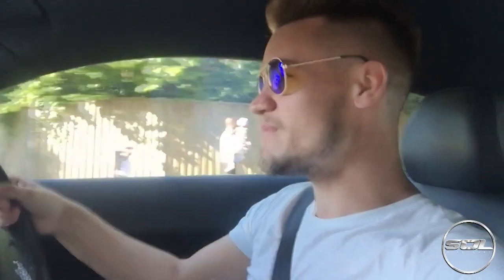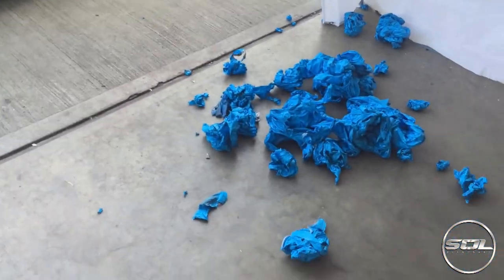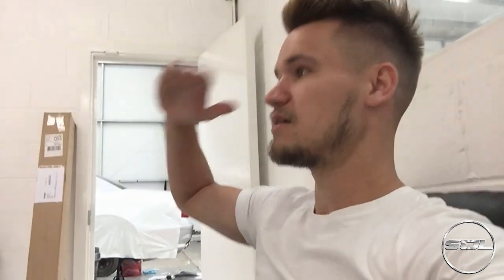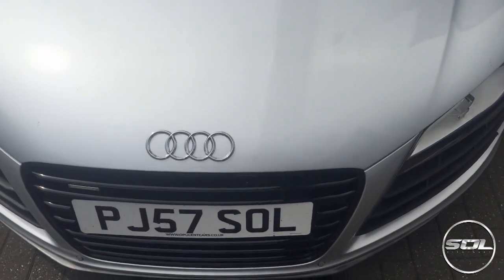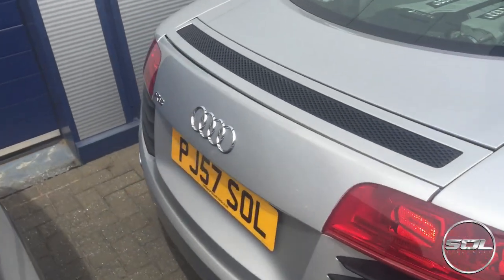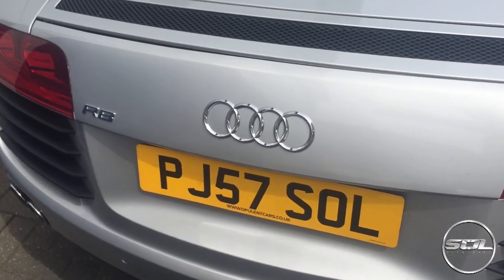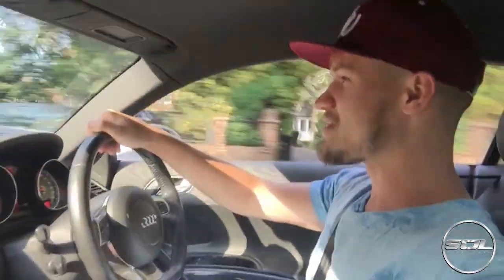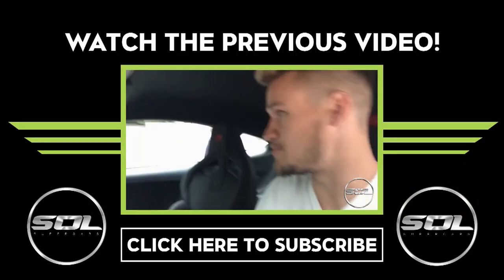DRIVING THE AUDI R8 FOR THE FINAL TIME!